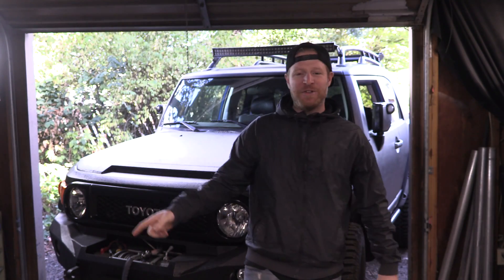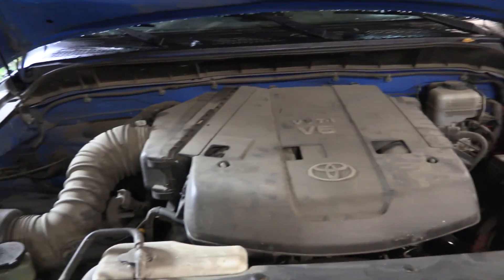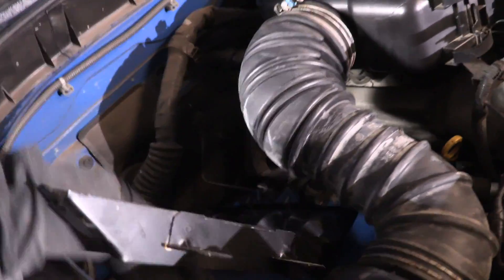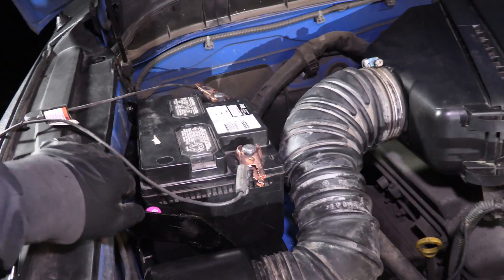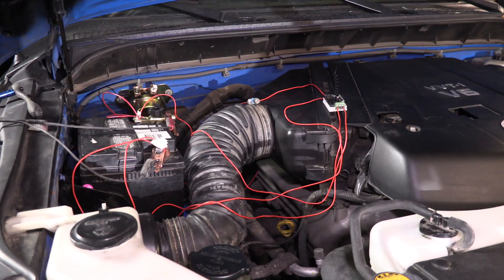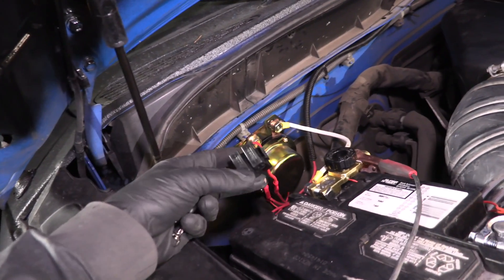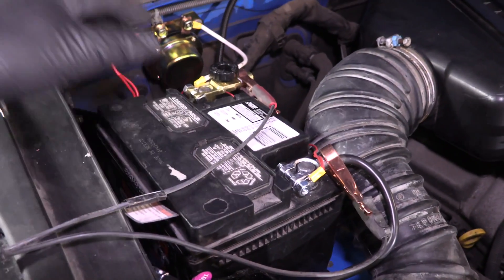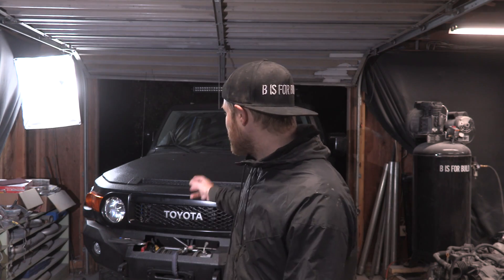FJ Cruiser Build Pt 9 - Remote Controlled Lighting & DIY Dual Battery Setup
Install Vikings: War of Clans now and get 200 gold!

In this episode we install a dual battery setup on the FJ for dedicated power to accessories without draining the main car battery. After that we install a remote controlled circuit to turn the light bars on and off remotely.

Link to the remote controlled circuit kit

02:30 - Welcome To Ibiza 1 - Andreas Ericson
07:16 - My Perfect Beat 3 - Andreas Ericson
14:04 - Fareoh - Cloud Ten